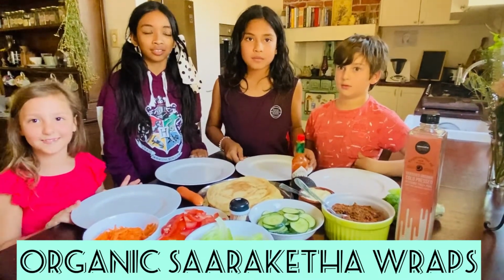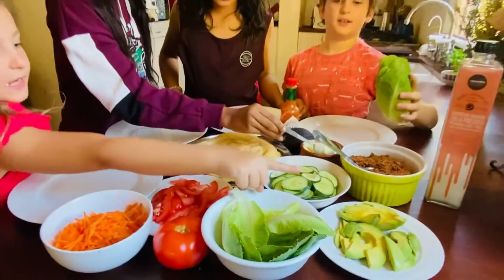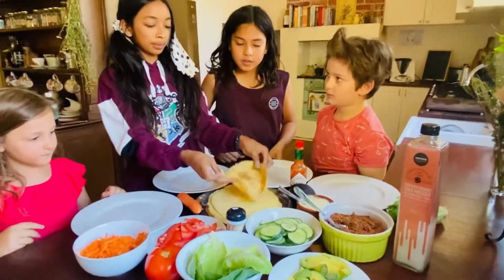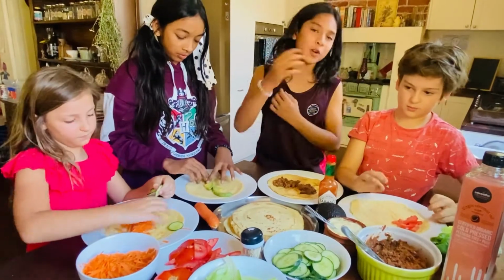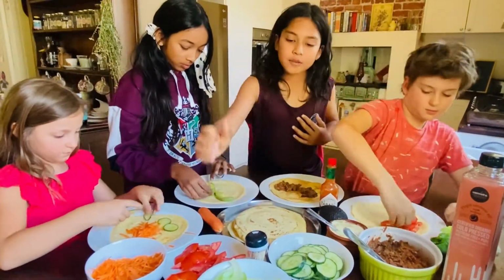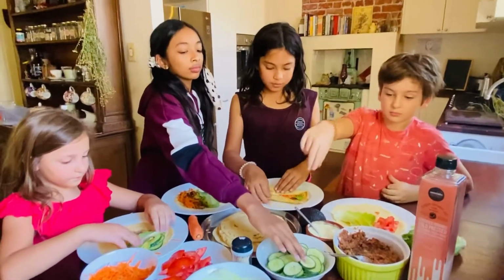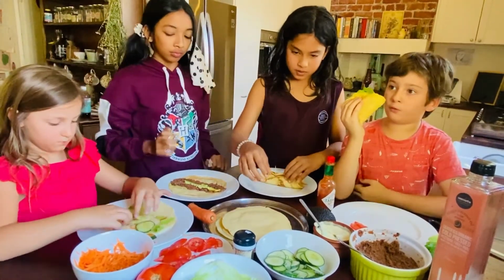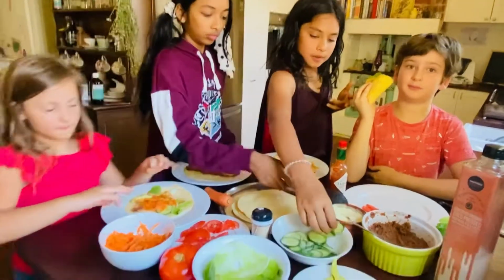Gluten Free Tortillas | Easy Recipe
Gluten Free Tortillas
Ingredients
2.5 Cups Besan or Chickpea Flour
3/4 Cup Tapioca or Corn flour
Filtered Water
1/4 Tsp Sea Salt
A little Coconut oil for frying

TOPPINGS
Sliced Avocado
Lettuce
Grated Carrot
Red Kidney Beans or Chickpea paste
Diced Tomatoes
Sliced Cucumbers
Or whatever you wish

Sauces
Coconut Yogurt and Dijon mustard
Tomato Sauce

Directions
Mix flours together in a large bowl. Gradually add filtered water to the flours and whisk well to form a battery consistency.
Heat a fry pan on the stove. Add a bit of coconut oil to pan and add two spoonful of batter and spread it out in a circular motion with the back of the spoon. cook till slightly browned on one side and then flip to cook other side. Set aside.

To assemble wraps
Place pancake on a plate and add toppings lengthwise into the middle.
Fold wraps bringing the two sides into the center and secure with a toothpick if necessary.